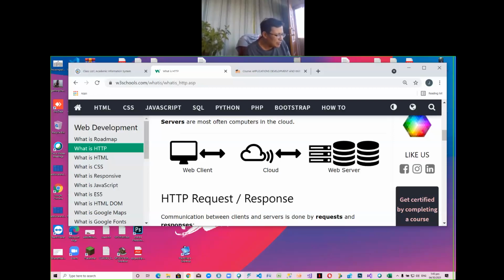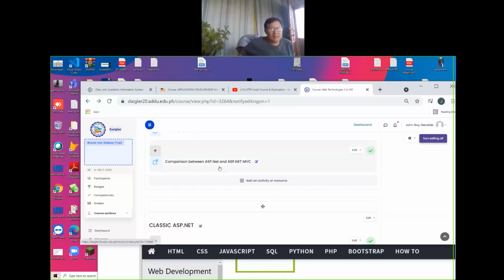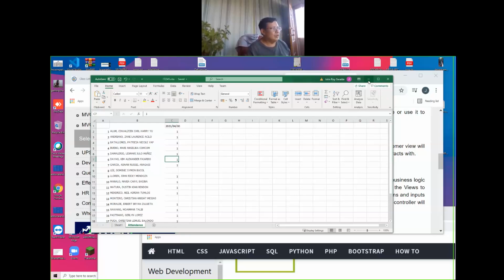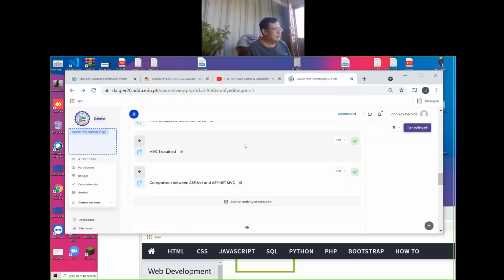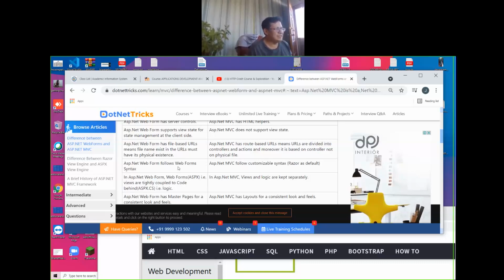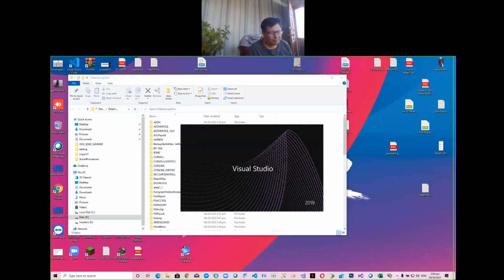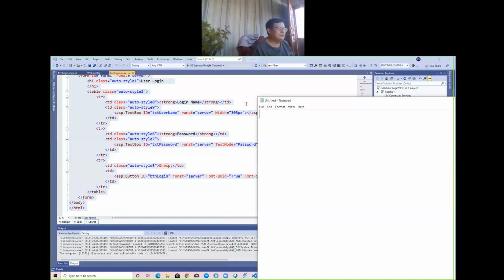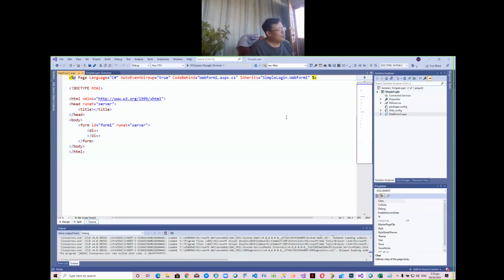IT2345 2021 04 30 1 IntroductiontoASP NETandCreatingaWebApplication